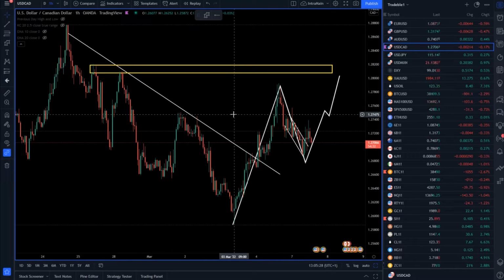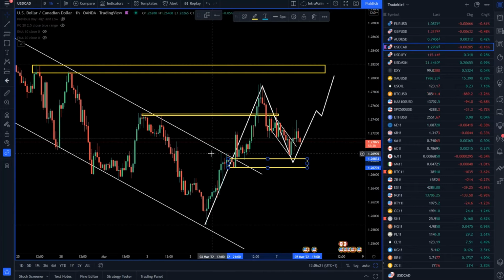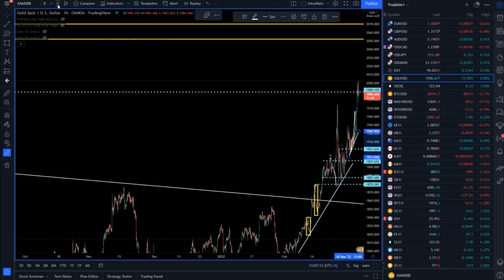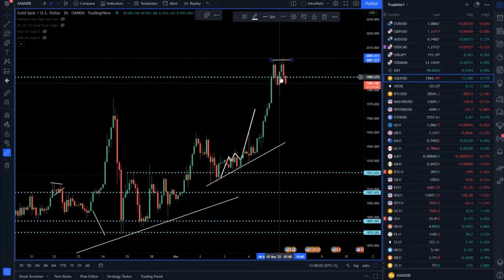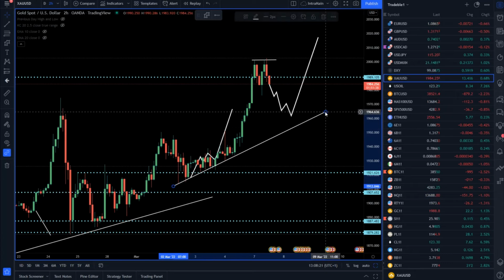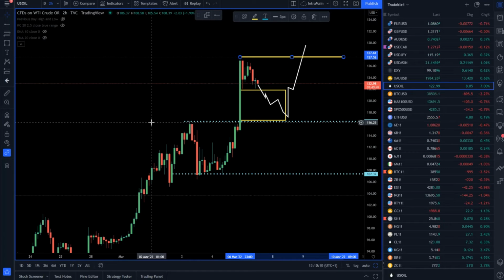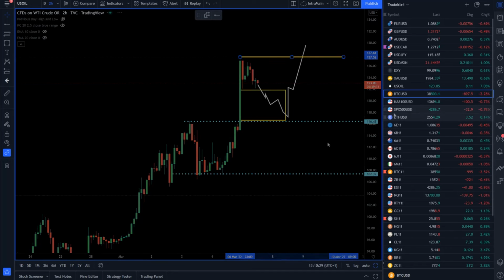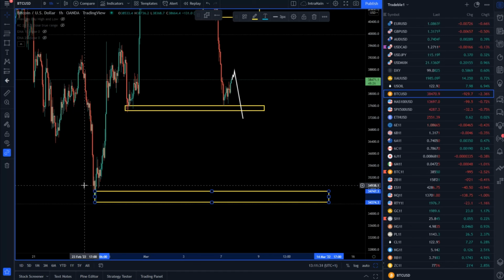Forex forecast 03/07/2022 on USD/CAD, Gold, Crude Oil and BTC/USD from Petar Jacimovic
00:00 Announcement of today’s analisys –  GBP/USD, Gold, Crude Oil and BTC/USD
00:15 USD/CAD
01:42 GOLD
03:44 Crude Oil
05:21 Bitcoin